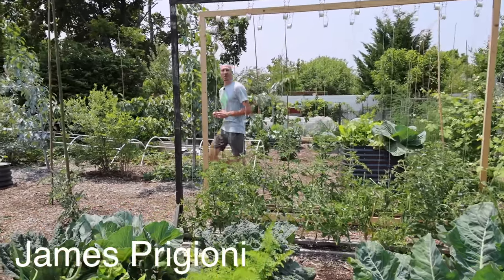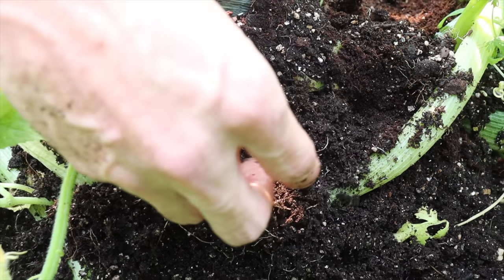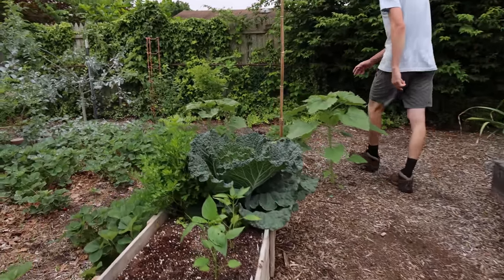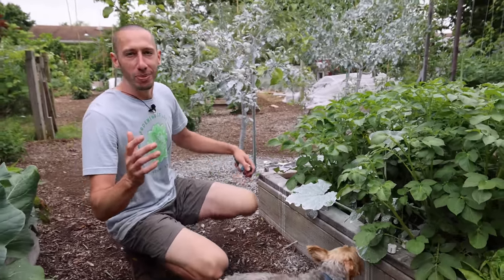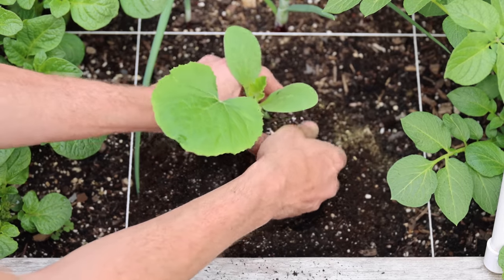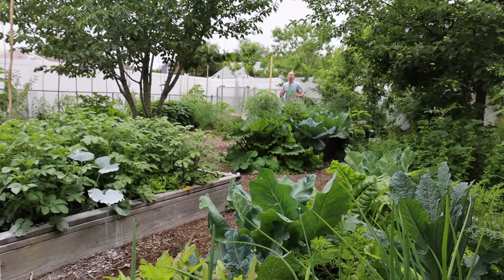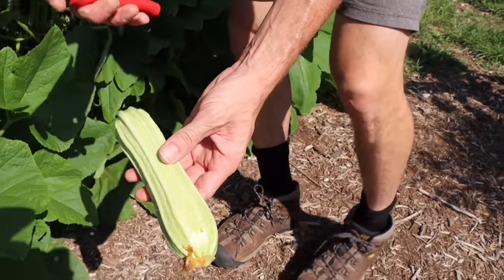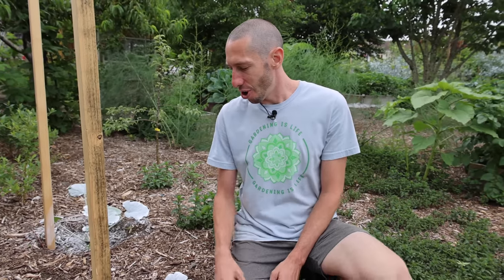5 Deadly MISTAKES You Can't Afford to Make When Growing Squash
If you want to grow Squash that will produce until frost, you can not afford to make these mistakes!

Intro - 00:00
How to Heal Squash Plants Attacked by Squash Vine Borers - 00:15
How to Protect Squash from Pests - 01:55
Using Trap Crops to Protect Squash- 03:16
Varieties Resistant to Squash Pests - 03:48
Tuck Eating a Carrot He Harvested - 04:11
Biggest Culprits to Squash Plants- 04:35
New Segment, The Gnome Challenge - 05:06
2nd Mistake, Not Staggering Squash Plantings- 06:32
3rd Mistake - Allowing Bad Pollination to Reduce your Harvests 07:25
How to Hand Pollinate Squash - 07:35
4th Mistake, Causing Squash Plants to Stop Producing - 08:48
5th Mistake, Allowing Disease to Overtake your Plants - 09:48
How to Prune Squash - 09:55
Bonus Mistakes to Avoid - 11:00
Transplanting Squash to Early - 11:00
Getting Leaves Wet When Watering  - 11:25
How to Save Space Growing Squash, Growing Squash Vertically - 11:38
Pruning Squash to Increase Late Season Production - 11:56
Outro - 12:28